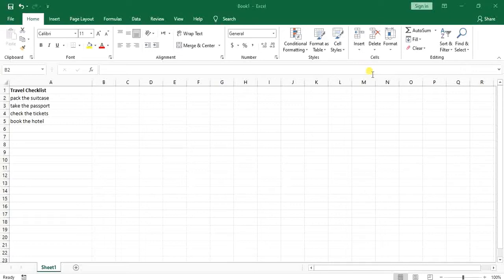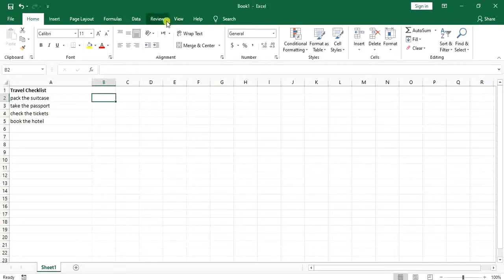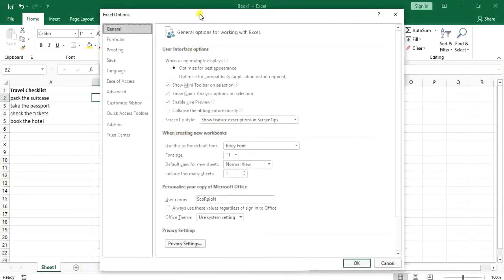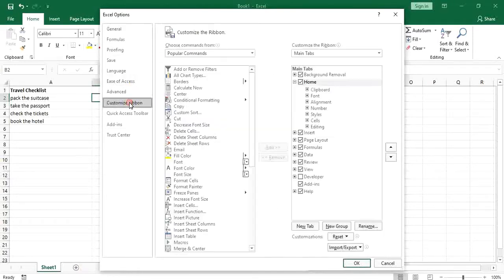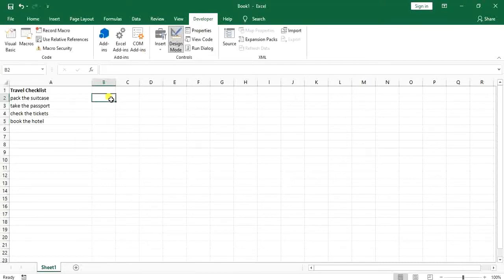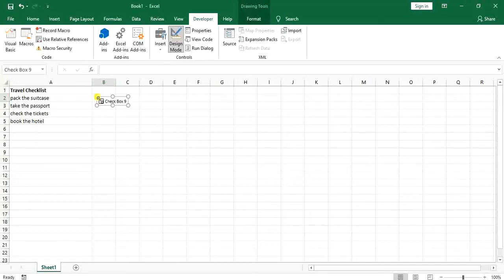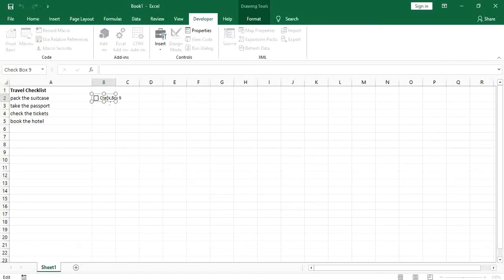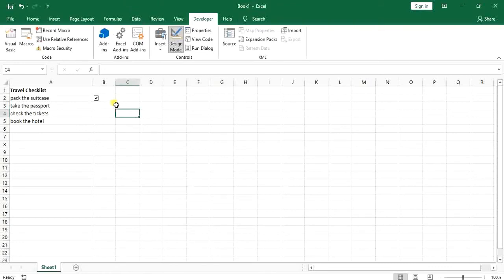How to Create a Checkbox in Excel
Using Excel, you can make interesting checklists, and as we all know. Every checklist needs a checkbox. In order to have a checkbox in excel, you first need to enable the developer tab. After that, you just click on the checkbox and after repositioning it, just copy it to other cells.